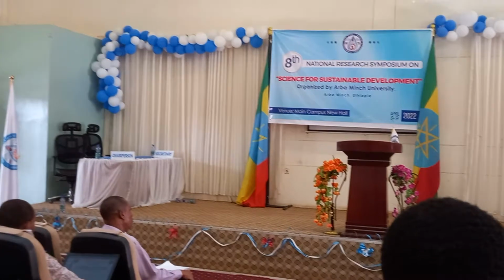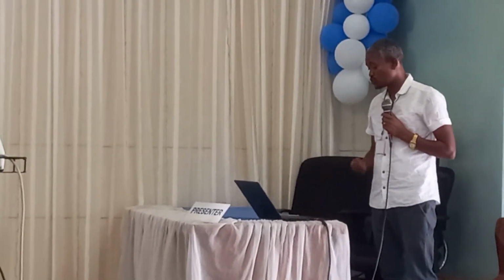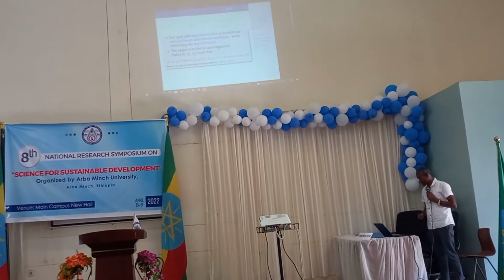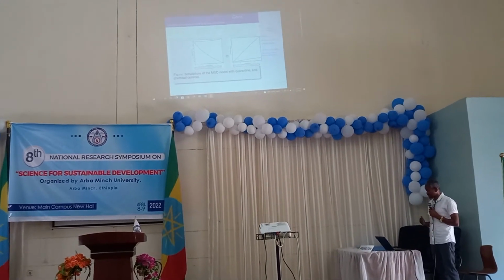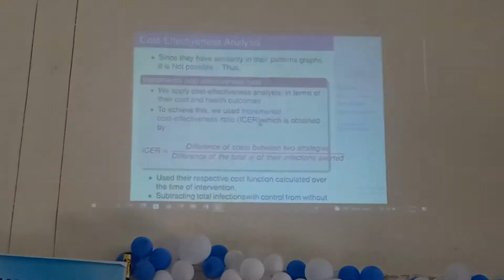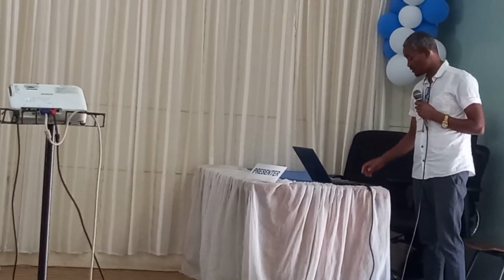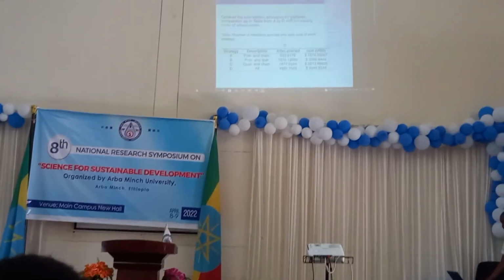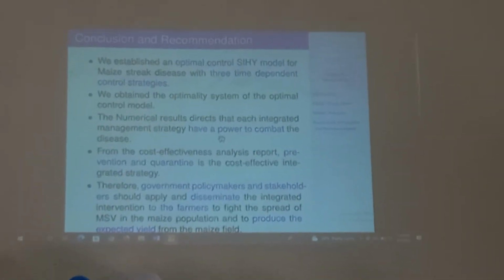Research Presentation on 8th national symposium, Arba Minch University | Haileyesus Tessema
This video is a presentation  in the 8th national symposium, Arba Minch University with a research title An optimal control model with cost effectiveness analysis of Maize streak virus disease in maize plant.

If you need to read the paper for further look you may use the